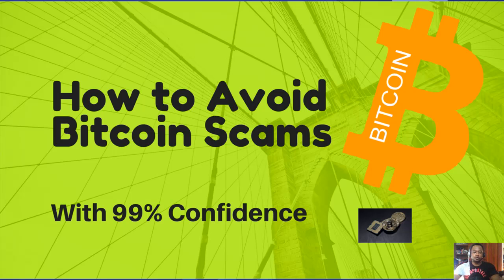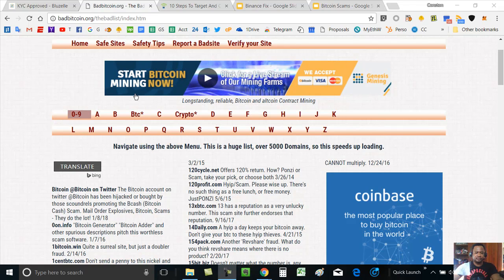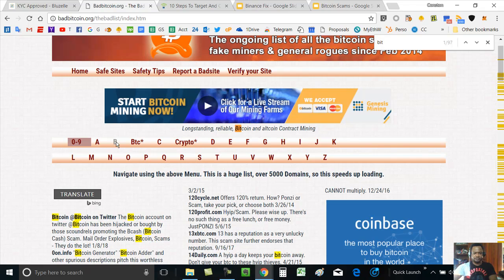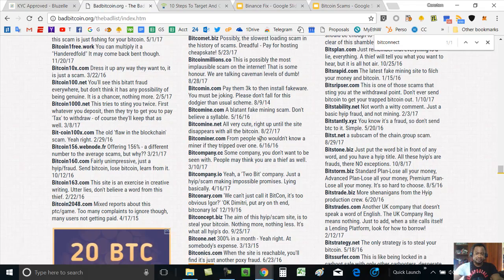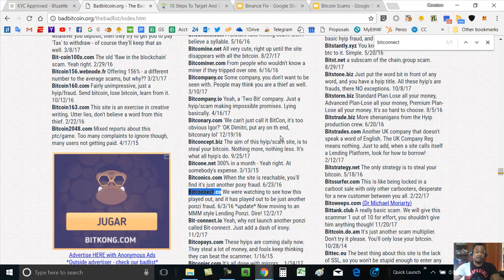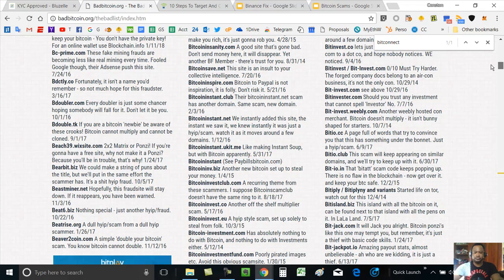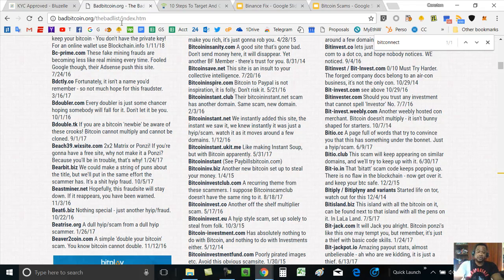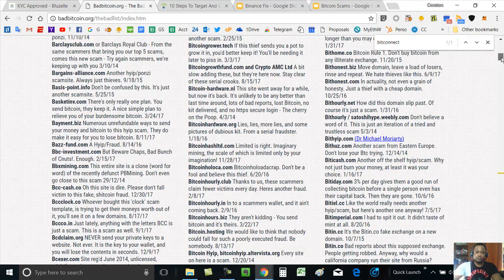How To Avoid Bitcoin Scams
Tricks to avoiding bitcoin scams